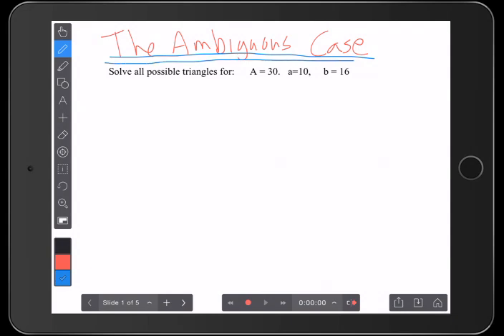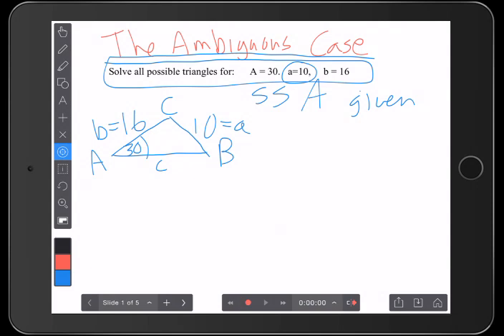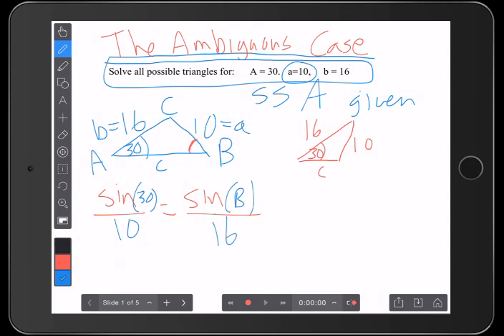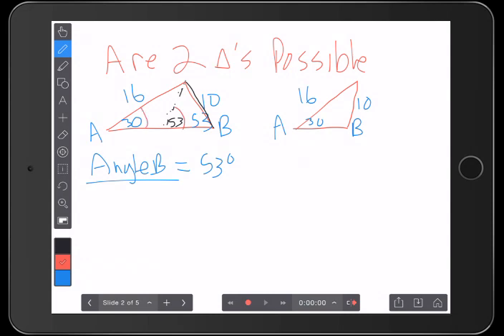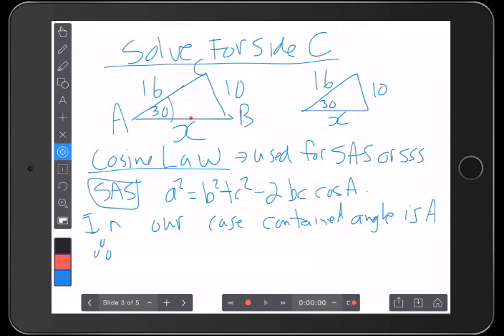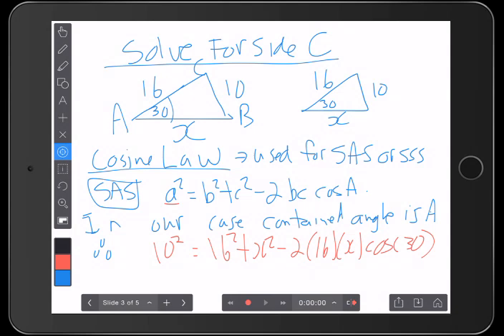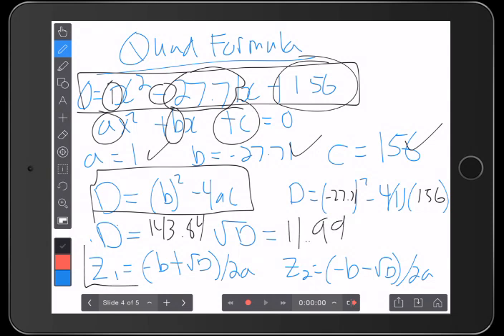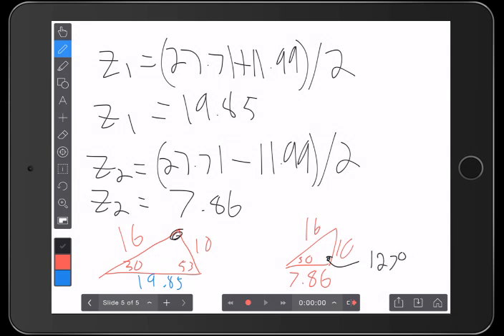Tri Trig - ambiguous case of sine law 2015 fall (11U)